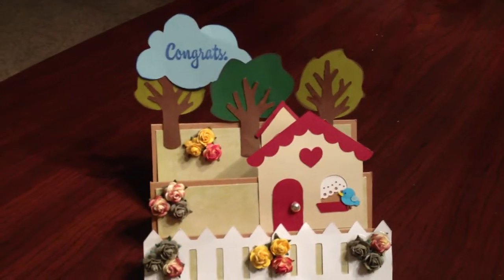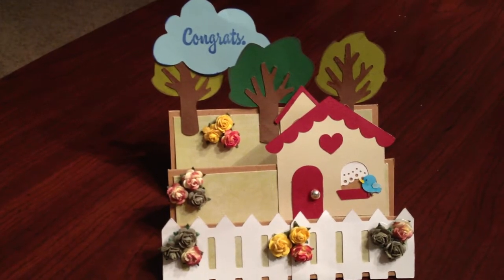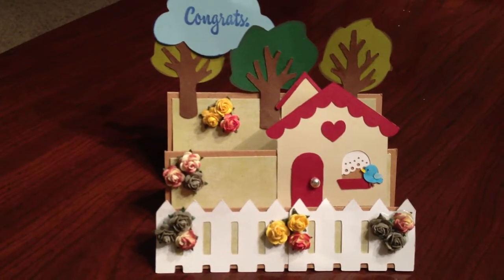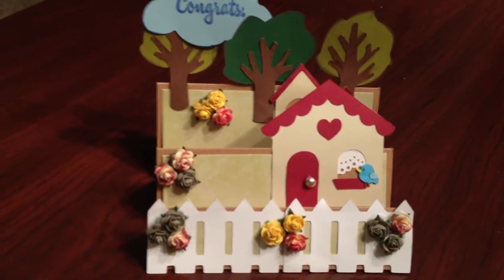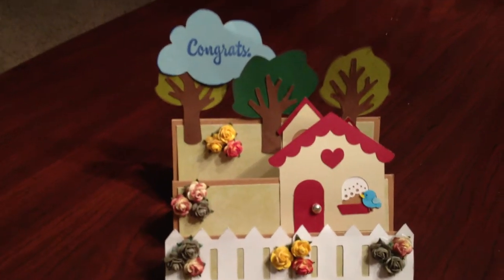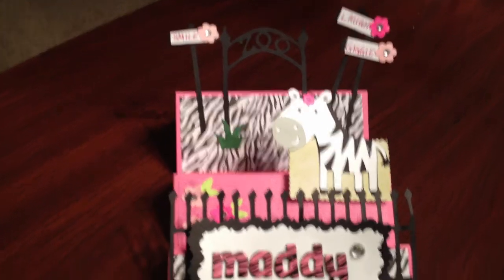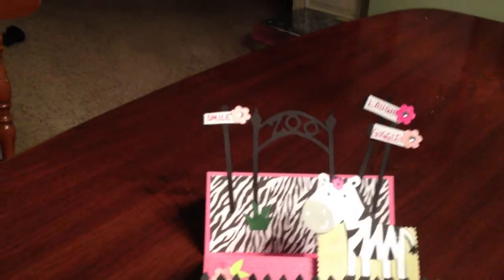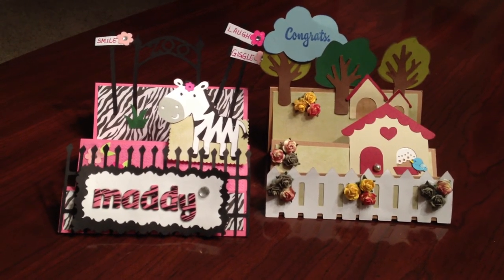Card Share Stair-Step Cards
Two cards I made using what I think is called a stair step technique.   I saw this done by CarolAnn who is Loganscraftymomma here on You Tube.  She has an excellent video on this.